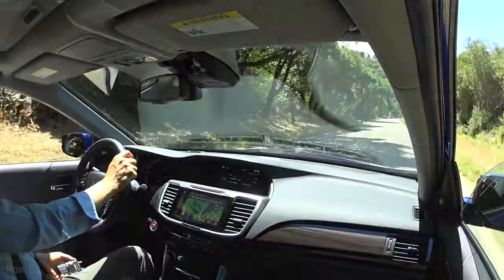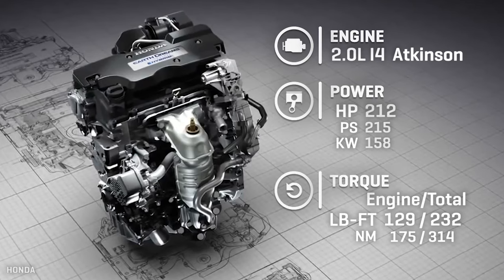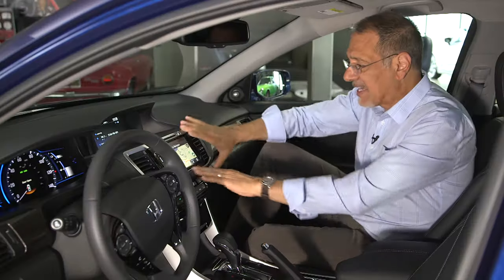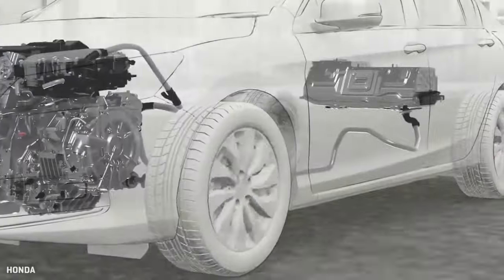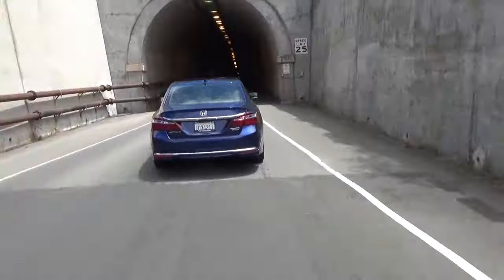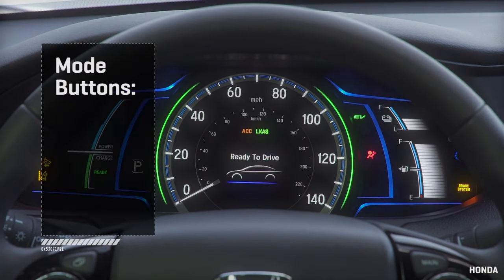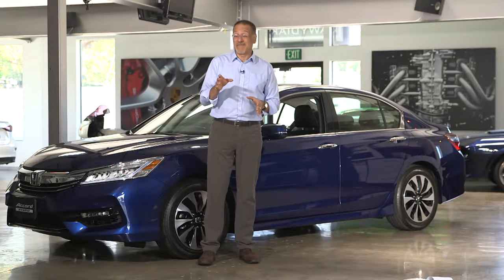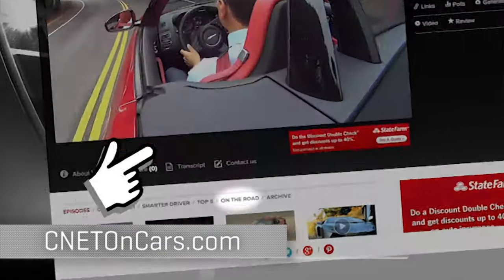On the road: 2017 Honda Accord Hybrid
In the world of full-size sedans, almost all carmakers do a hybrid now. But they are not all made the same way, especially this Honda. Brian Cooley drives the 2017 Accord Hybrid and checks the tech.